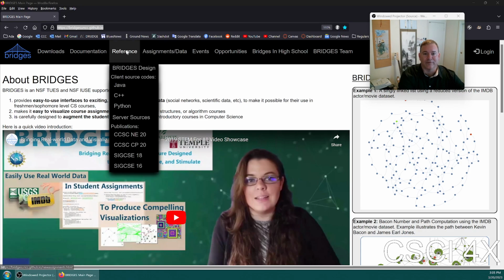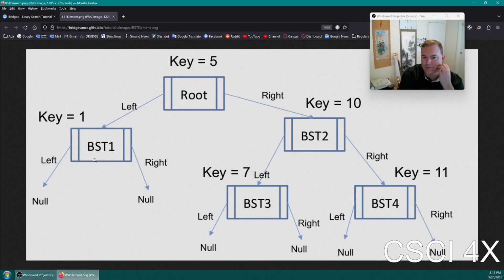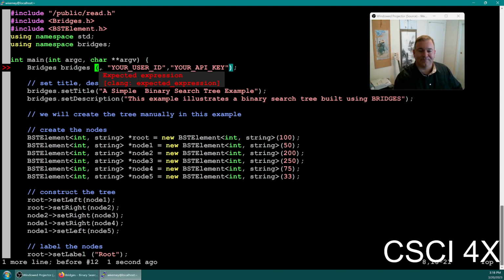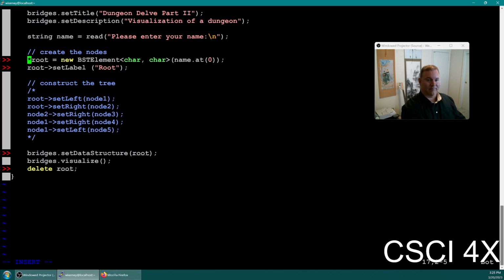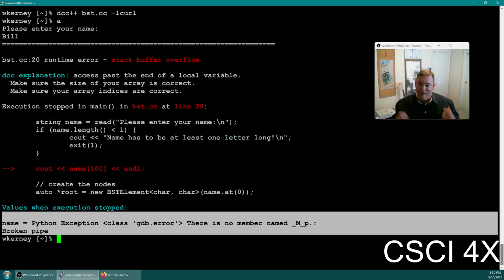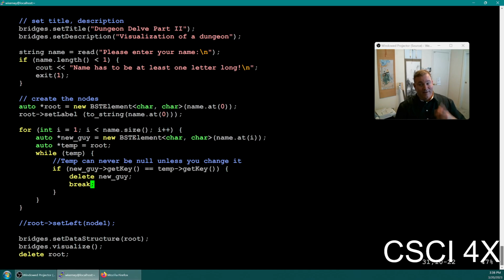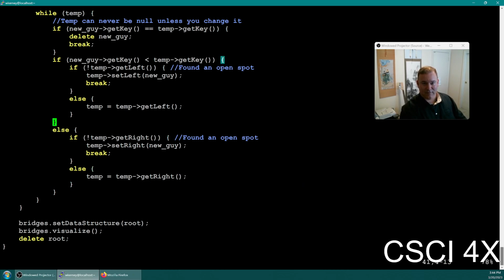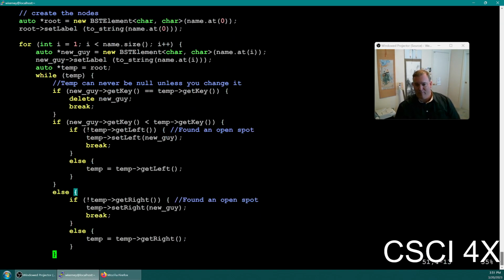Making a BST using BRIDGES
BRIDGES is a UNC Charlotte project that allows you to visualize your data structures among many other things. This lecture walks you through taking their demo code online and adapting it to build a tree that you can visualize on their website.